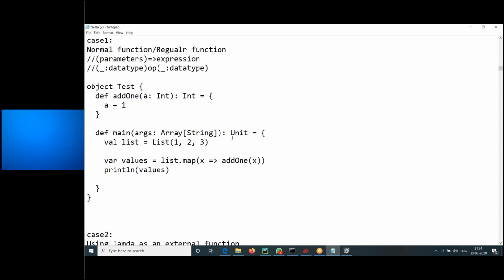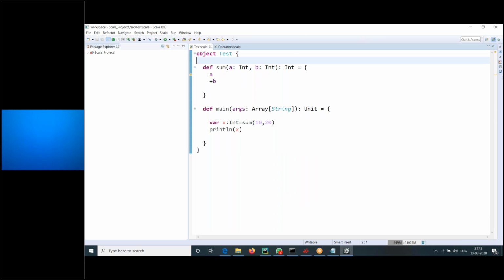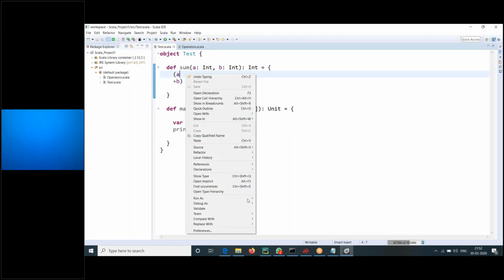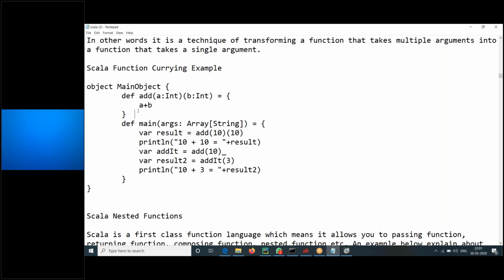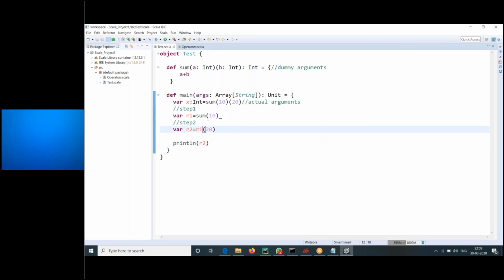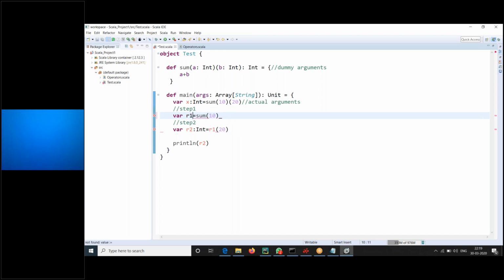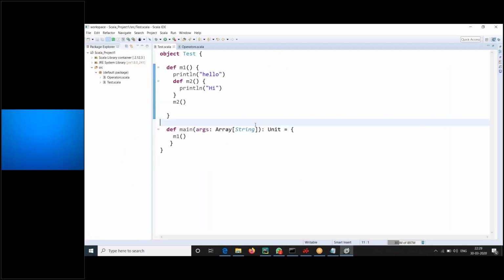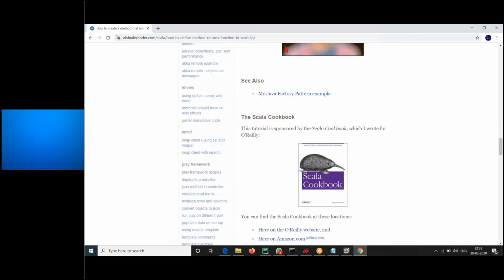Scala For Apache Spark |Session17|BigData|Scala Function Part6|Manohar Papasani|manoharpapasani.com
Scala Multiline Expression

Expressions those are written in multiple lines are called multiline expression. In scala, be carefull while using multiline expressions.

The following program explains about if we break an expression into multiline, the scala compiler throw a warning message.
Scala Multiline Expression Example

    def add1(a:Int, b:Int) = {
            a
            +b

The above program does not evaluate complete expression and just return b here. So, be careful while using multiline expressions.

Scala Example Multiline Expression

    object MainObject {
        def add2(a:Int, b:Int) = {
            a+
            b
        def add3(a:Int, b:Int) = {
            (a
            +b)
        def main(args: Array[String]) = {
            var result2 = add2(10,20)
            var result3 = add3(30,40)
            println(result2+"\n"+result3)

object Test {

  def sum(a: Int, b: Int,c:Int): Int = {
      a+
      b+
      c

    var x:Int=sum(10,20,30)
    println(x)

//we can split an expression into multiple statements

Scala Function Currying

In scala, method may have multiple parameter lists. When a method is called with a fewer number of parameter lists, then this will yield a function taking the missing parameter lists as its arguments.

In other words it is a technique of transforming a function that takes multiple arguments into a function that takes a single argument.

Scala Function Currying Example

object MainObject {
        def add(a:Int)(b:Int) = {
            a+b
        def main(args: Array[String]) = {
            var result = add(10,10)
            println("10 + 10 = "+result)
            var addIt = add(10)_
            var result2 = addIt(3)
            println("10 + 3 = "+result2)

object Test {

  def sum(a: Int)(b: Int): Int = {//dummy arguments
      a+b

    var x:Int=sum(10)(20)//actual arguments
    //step1
    var r1=sum(10)_
    //step2
    var r2:Int=r1(20)

Scala Nested Functions

Scala is a first class function language which means it allows you to passing function, returning function, composing function, nested function etc. An example below explain about how to define and call nested functions.
Scala Nested Functions Example

    object MainObject {
        def add(a:Int, b:Int, c:Int) = {
            def add2(x:Int,y:Int) = {
                x+y
            add2(a,add2(b,c))
        def main(args: Array[String]) = {
            var result = add(10,10,10)
            println(result)

case1:
object Test {

  def m1() {
    println("hello")
    def m2() {
      println("Hi")
    m2()

case2:returning an inner function

9.7. Creating a Function That Returns a Function
Problem
You want to return a function (algorithm) from a function or method.

Solution
Define a function that returns an algorithm (an anonymous function), assign that to a new function, and then call that new function.

The following code declares an anonymous function that takes a String argument and returns a String:

(s: String) ={ prefix + " " + s }
You can return that anonymous function from the body of another function as follows:

def saySomething(prefix: String) = (s: String) = {
  prefix + " " + s
Because saySomething returns a function, you can assign that resulting function to a variable. The saySomething function requires a String argument, so give it one as you create the resulting function sayHello:

val sayHello = saySomething("Hello")

The sayHello function is now equivalent to your anonymous function, with the prefix set to hello. Looking back at the anonymous function, you see that it takes a String parameter and returns a String, so you pass it a String:

sayHello("Manohar")

saySomething: (prefix: String)String =java.lang.String

val sayHello = saySomething("Hello")
sayHello: String = java.lang.String = function1

sayHello("Al")
res0: java.lang.String = Hello Al
Discussion
If you’re new to functional programming, it can help to break this down a little. You can break the expression down into ...

object Test {

  def m1(prefix: String) = (s: String) = {
       prefix+" "+s

    var x = m1("Hello")

    println(x)

    var y=x("Manohar")

    println(y)